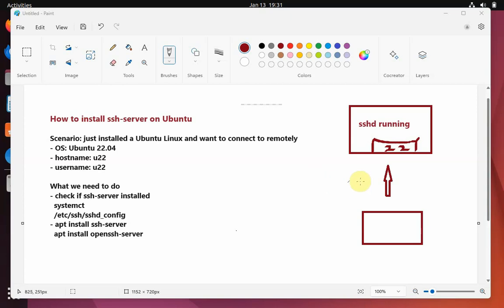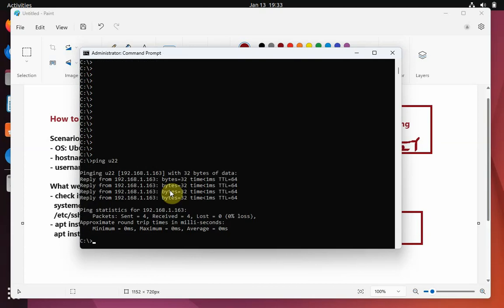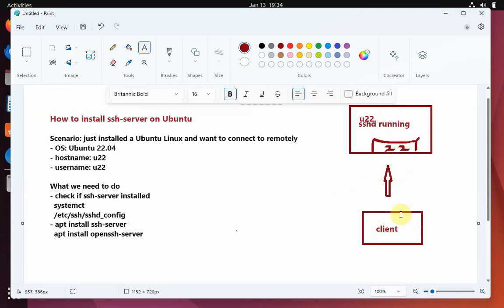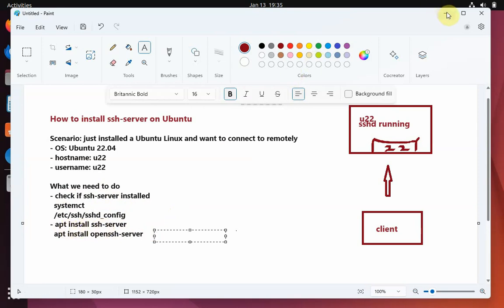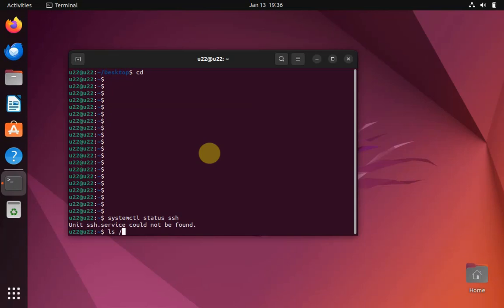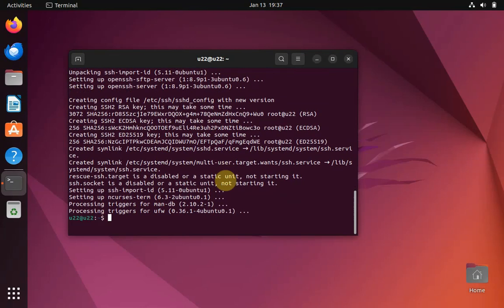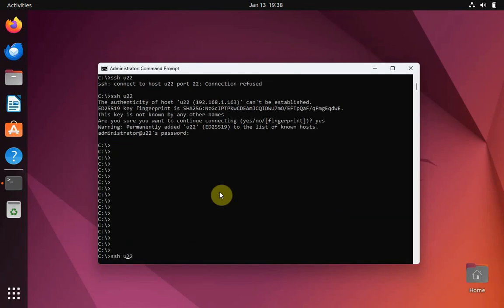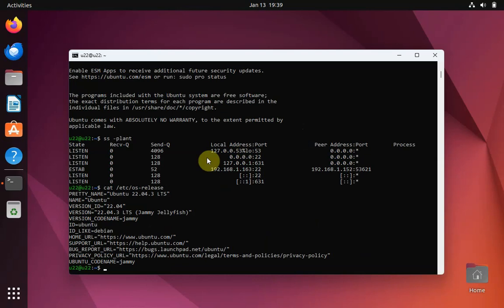How to install ssh server on Ubuntu